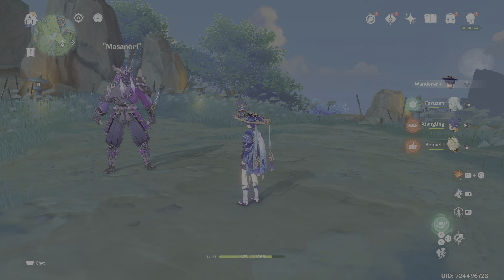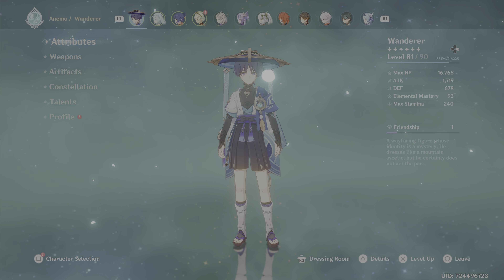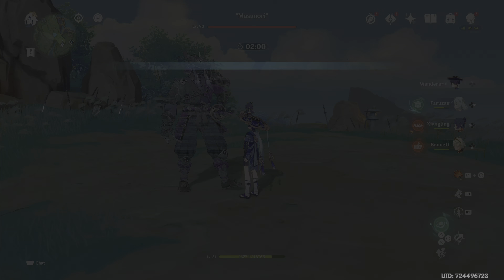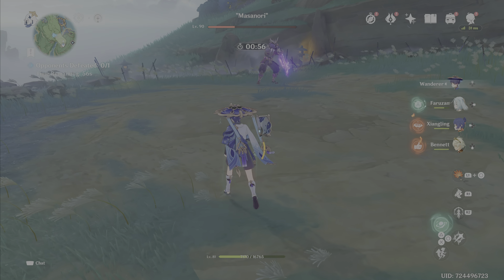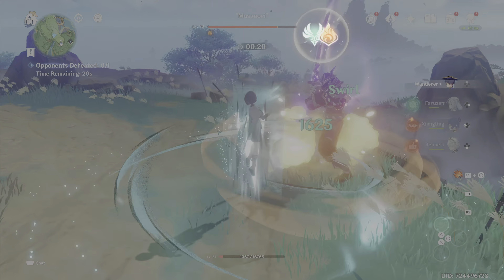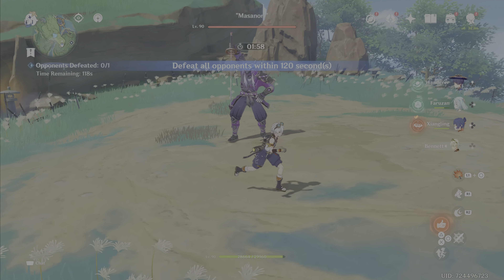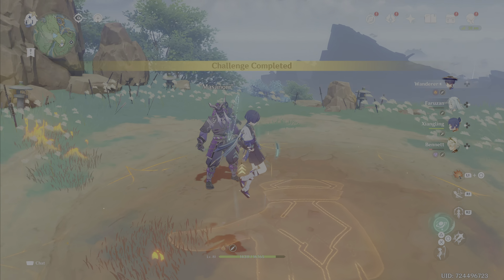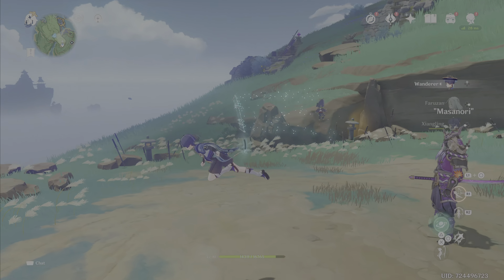Genshin Impact: Wanderer Playstyle Guide (Maximise your DPS)